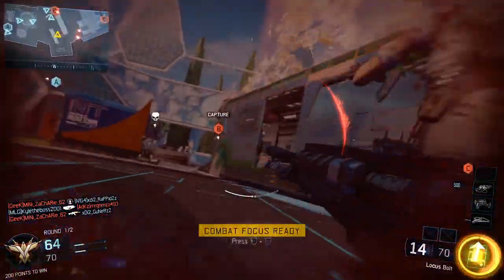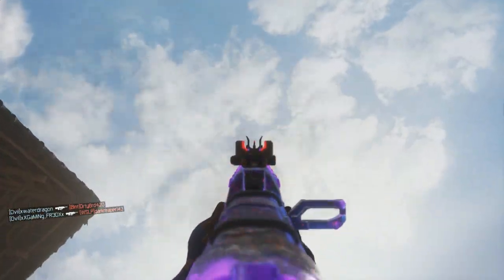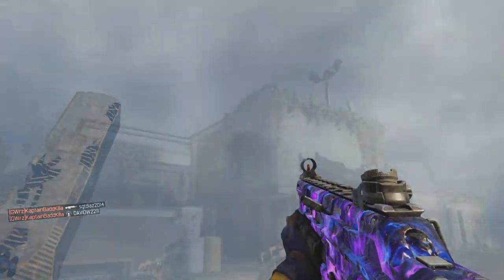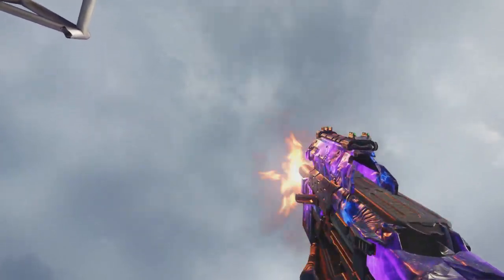BLACK OPS 3 "BO3 DARK MATTER CAMO" GAMEPLAY! Secret Dark Matter Camo on Every Gun in Black Ops 3!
Make sure to leave a like for this INSANE DARK MATTER CAMO?! Comment "antimatter" if you see this :)